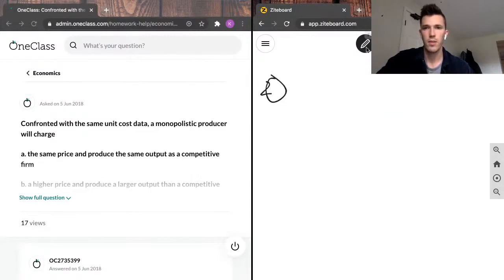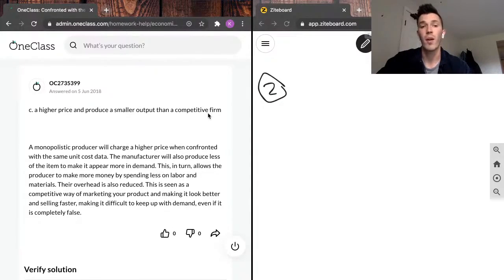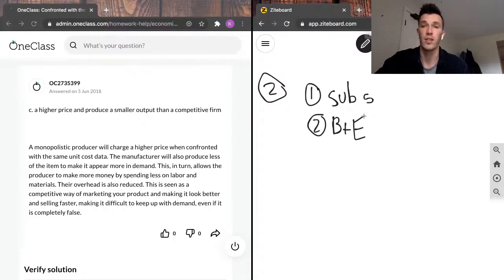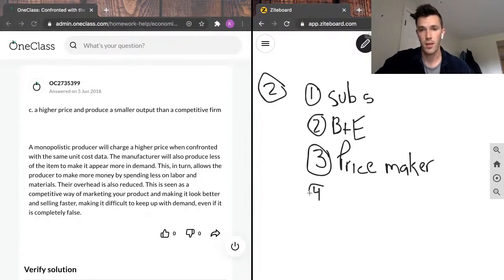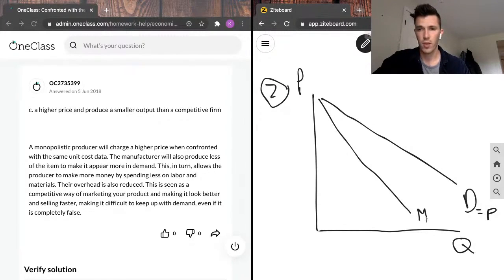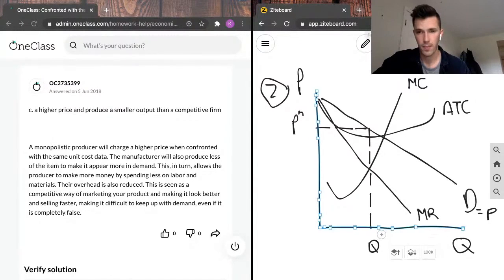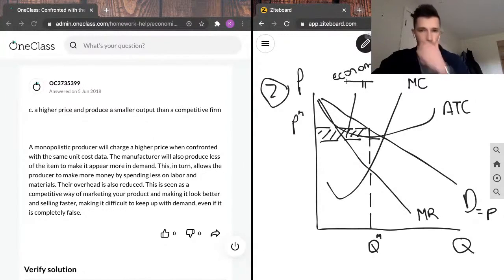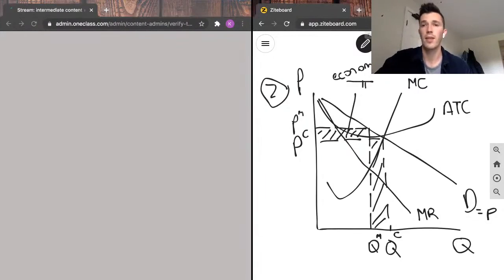Confronted with the same unit cost data, a monopolistic producer will charge a the same price and p